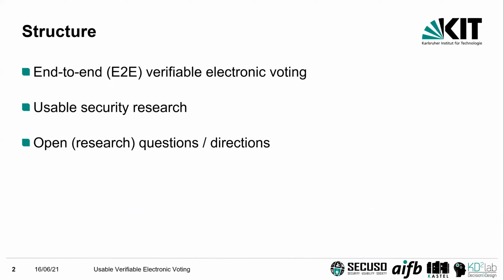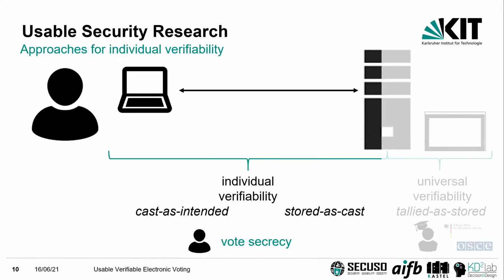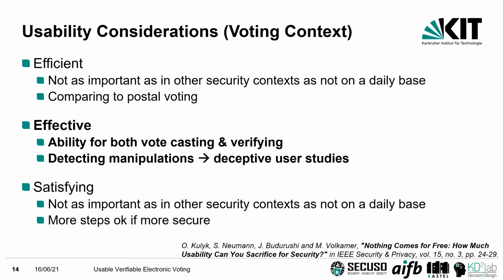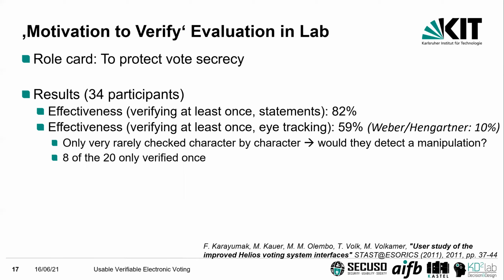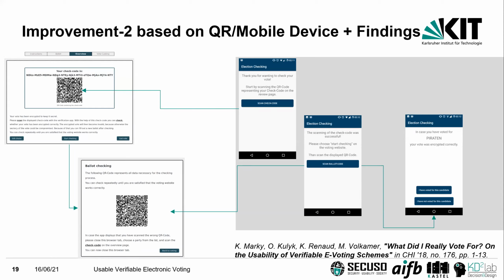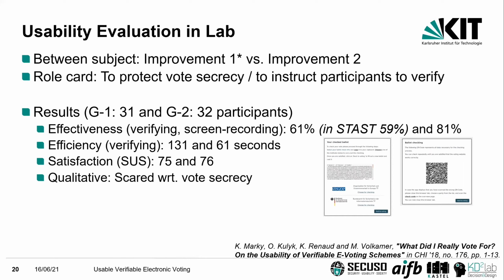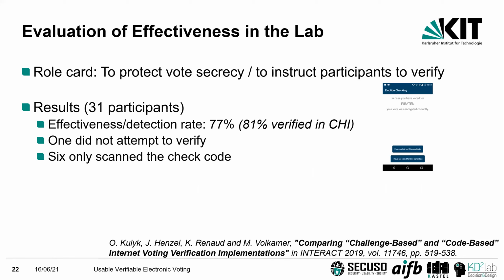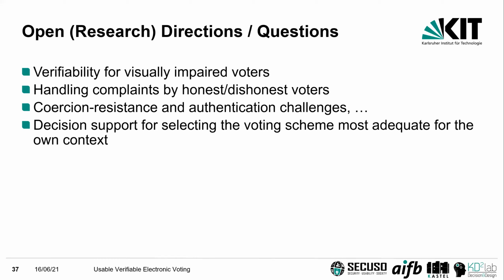Usable Verifiable Electronic Voting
This was a talk from Prof. Dr. Melanie Volkamer given at the Cyber Security Summer School 2021.